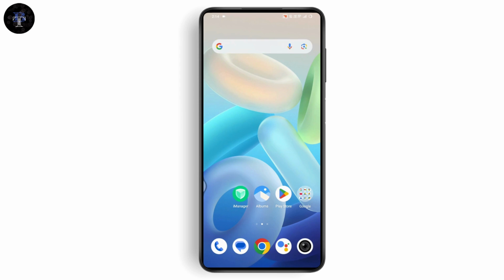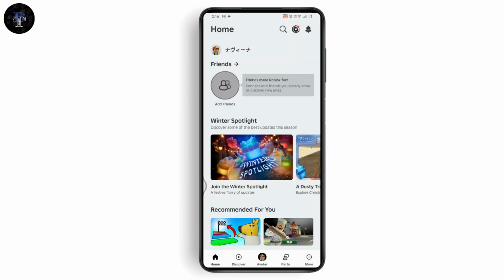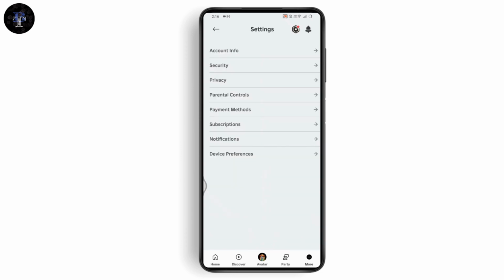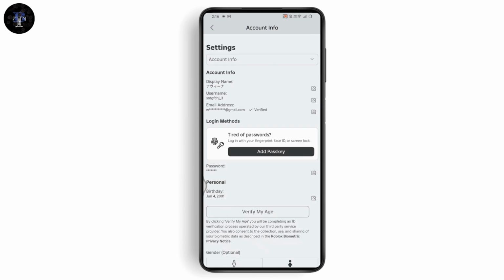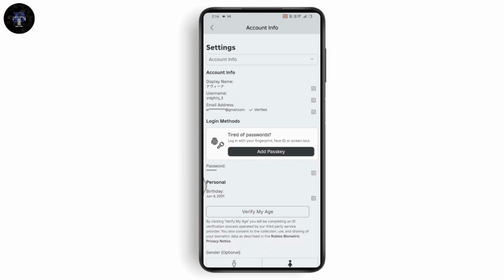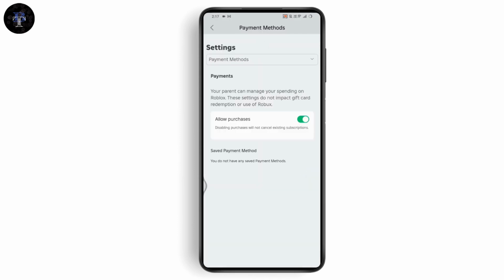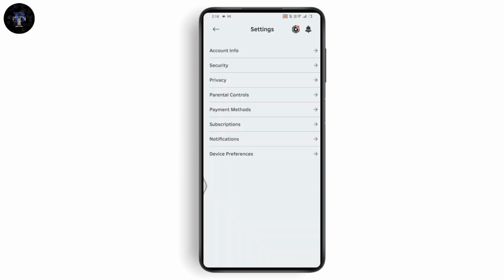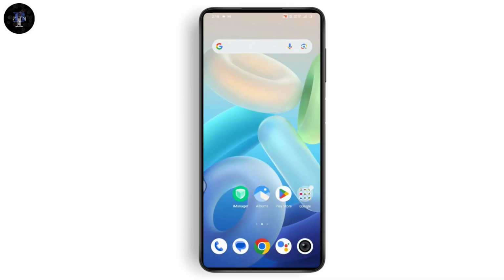How To Fix Roblox Error Occurred During Purchase | Can’t Buy Robux 2024 (Quick Fix)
How To Fix Roblox Error Occurred During Purchase
how to fix this purchase was not complete in roblox
this purchase was not completed roblox android
this purchase was not completed roblox fix
this purchase was not completed roblox

In this video, we'll walk you through how to fix the "error occurred during purchase" issue in Roblox. By following these steps, you'll be able to resolve the problem and complete your transactions smoothly.

0:00 - Introduction
0:05 - Checking Your Internet Connection
0:15 - Verifying Your Email Address
0:30 - Ensuring Your Payment Methods Are Valid
0:45 - Checking for Roblox Maintenance or Issues
1:00 - Logging Out and Re-logging Into Your Account
1:30 - Conclusion